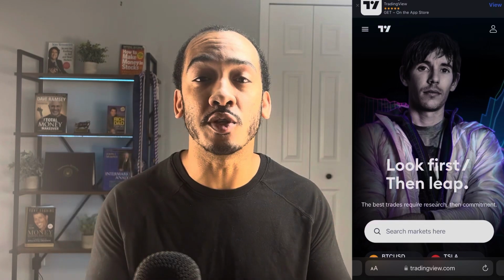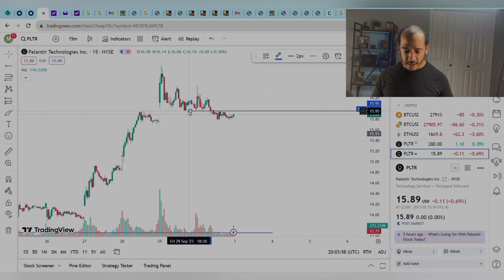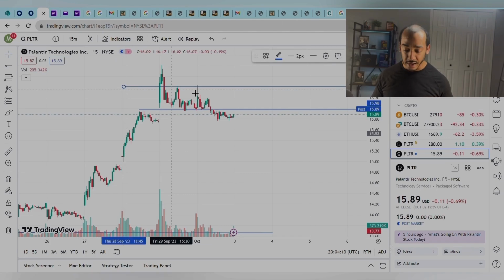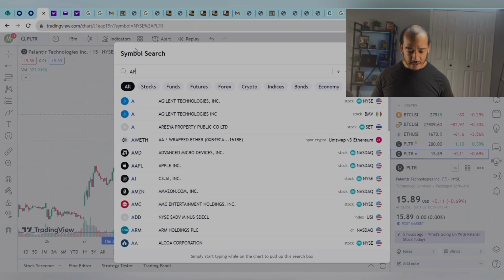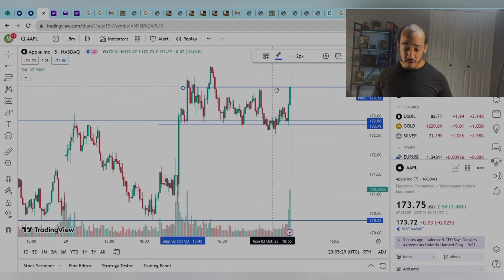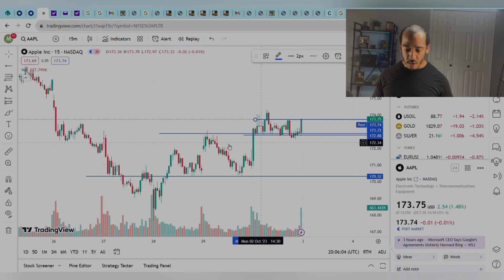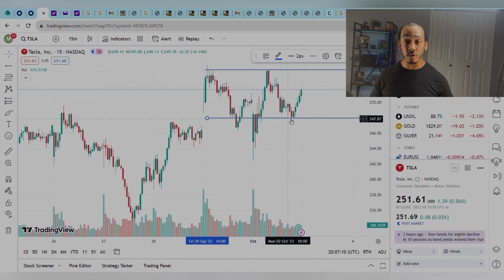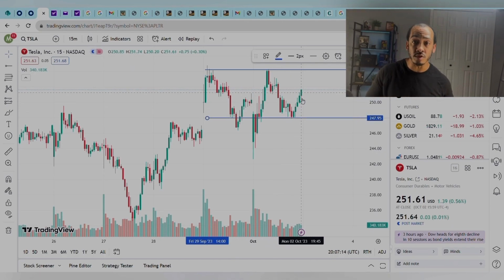Support and resistance is my day trading super weapon